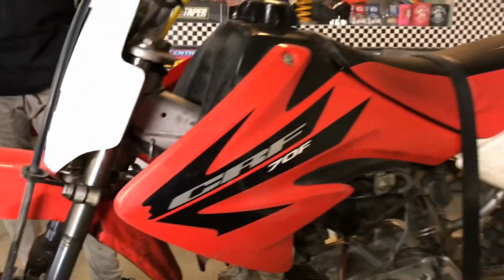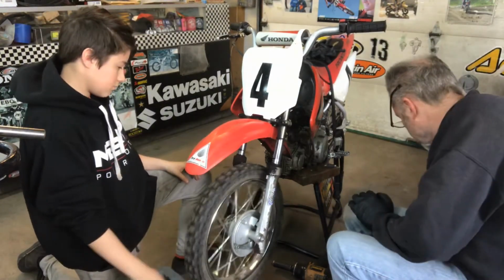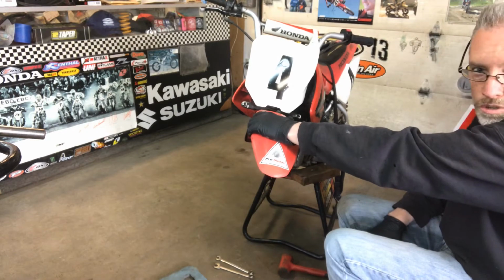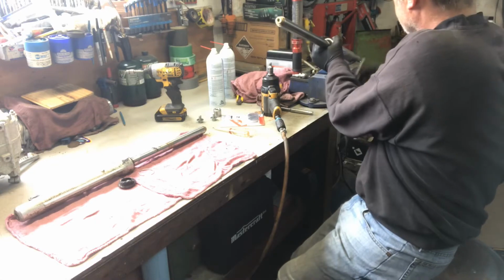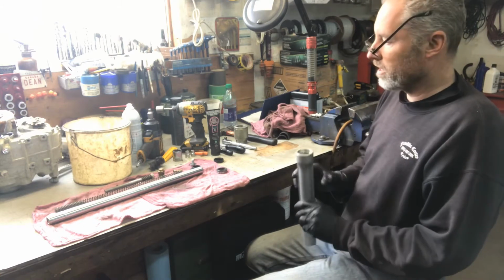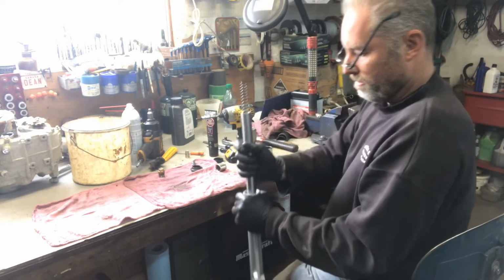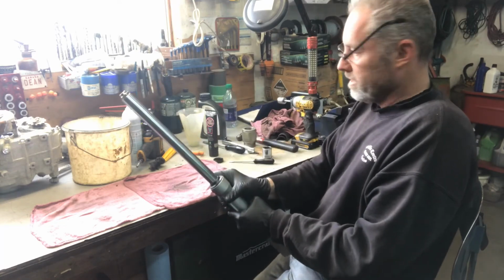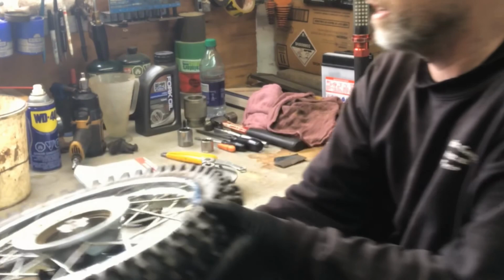How to change fork seals on a crf70